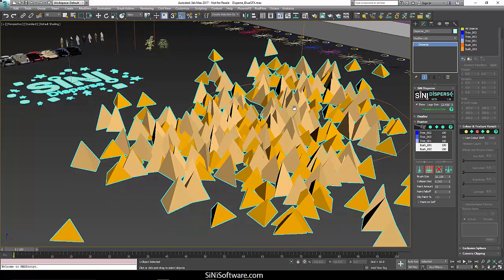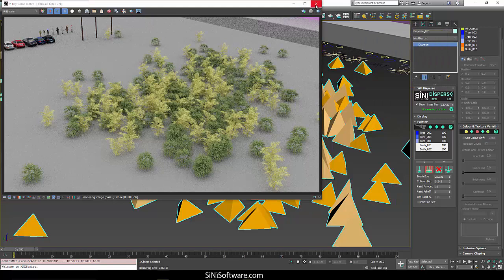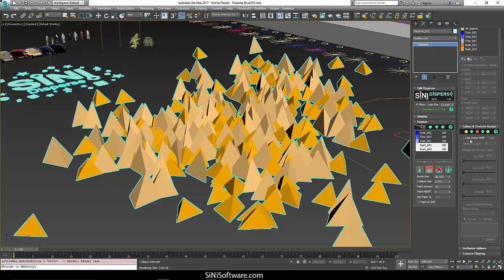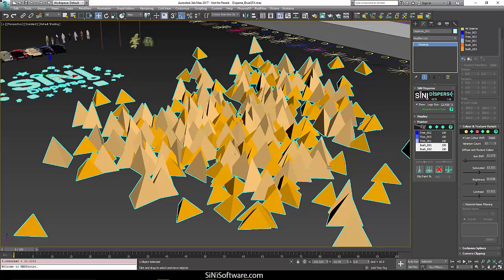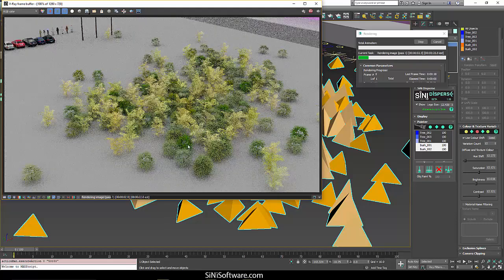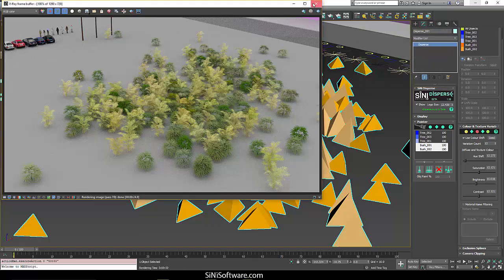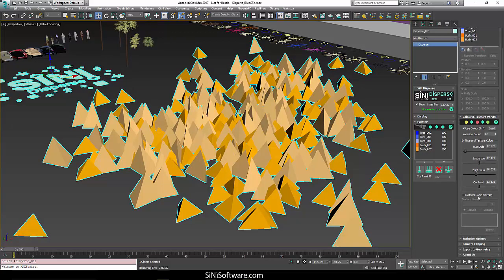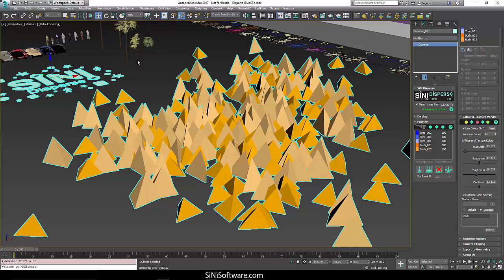3ds Max plugin Disperse - Colour Correction Rollout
3ds Max Disperse Plugin

Why use Disperse?
The native 3ds Max painting tool has limitations. Our scene optimised freehand paintbrush disperses 3d geometry anywhere in your scene and on any surface with efficient scene management and object orientation control.

Overview
Think of this as a simple painting tool where you select the objects you wish to paint, set their combined percentage ratio, and paint. You can transform, add and erase objects by type as well as exporting to edit mesh.
If you wish to reuse a 3D brush for future use, you can save/load from the Disperse Library Presets. This saves all associated objects, textures etc to the library so you can reuse anytime.

Features
- Paint any 3d geometry, proxy, cache or light.
- Add as many objects to a brush as you like.
- Objects can be edited, erased individually or as selections.
- Optimises scene by converting to single mesh as you paint.
- Fast mesh building on render time.
- Colour and texture variation.
- Spline clipping.
- Export to edit mesh.
- Camera clipping.
- Save brush presets to Disperse Library.
- No licence required for render farms.

Technical Requirements
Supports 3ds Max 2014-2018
Supports Vray, Corona, Arnold, Maxwell, finalRender, FStorm.